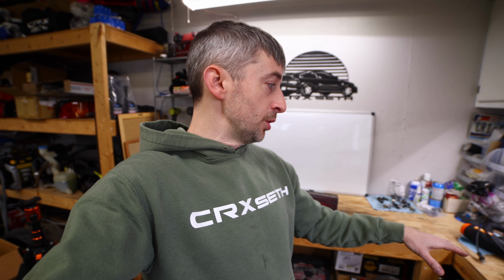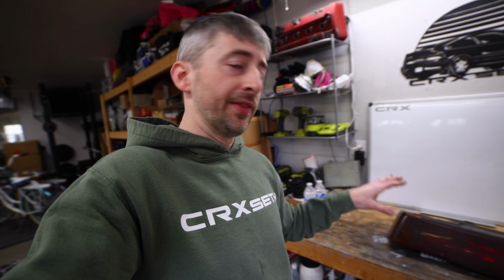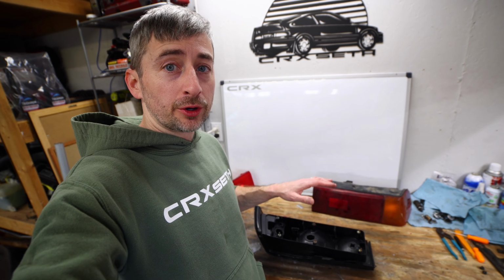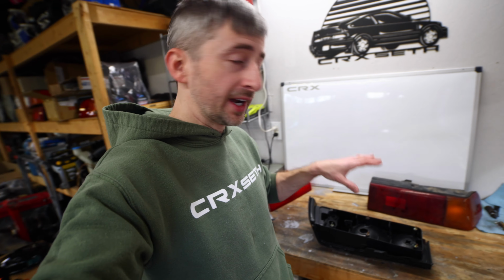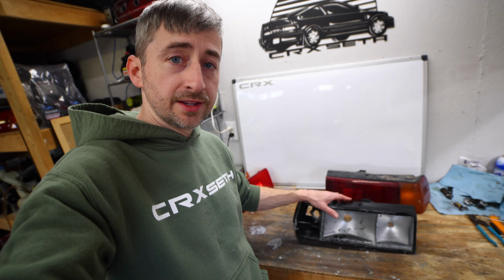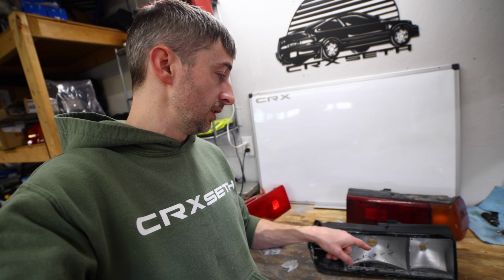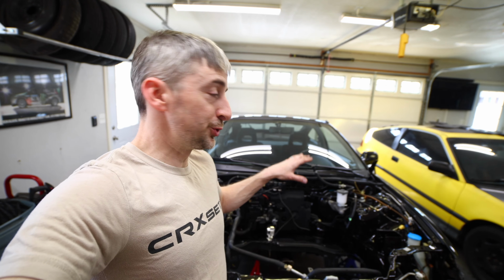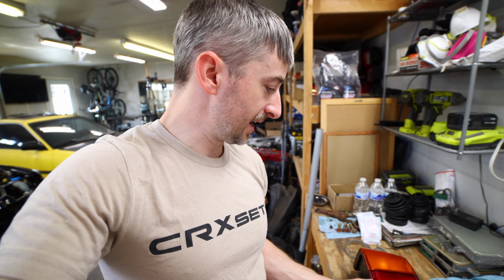Restoring Honda CRX Taillights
Bringing an old Honda CRX rear tail light back to life.

Meguiars Ultimate Compound
3M PerfectIt Ultrafine Machine Polish
Drill Polish Attachments
Yellow 3M Masking Tape
3M 3000-grit Trizact

Folex Carpet Cleaner
Sonax Alcantara Cleaner
Heat Gun
Abrasive Nylon Wheel
Front Brake Rotors
Front Wheel Hubs
Trailing Arm Bushings
M12x1.25 Thread Repair Kit
Zinc-coated hose clamps
Harness zip-clips
Bolt Buster Induction Tool
Rust Reformer Primer
VHT Chassis Paint
Nylon Abrasive Brushes
Masking Paper
Wax & Tar Remover